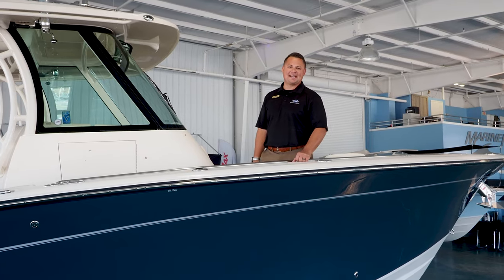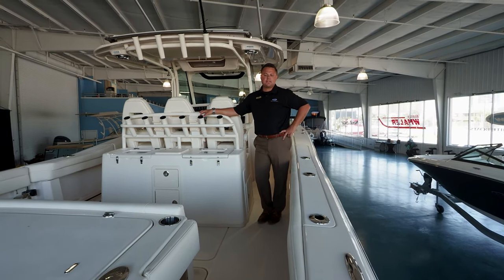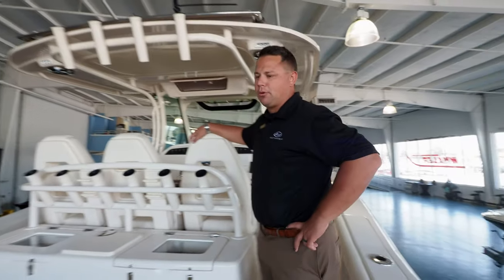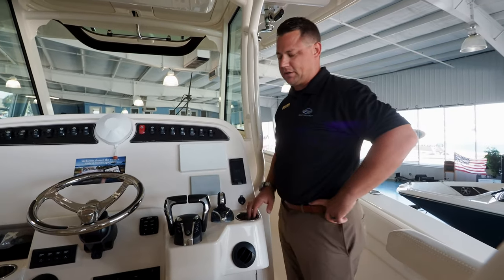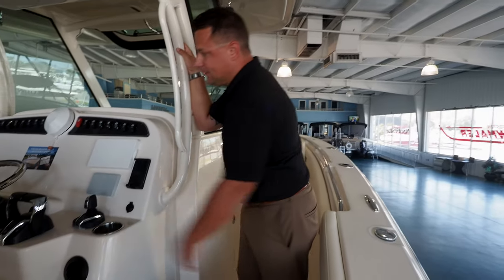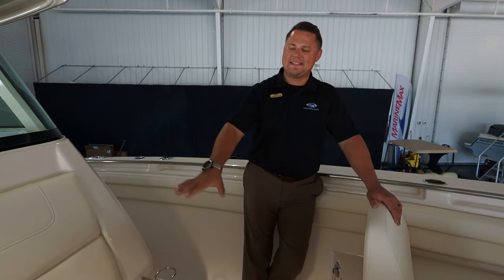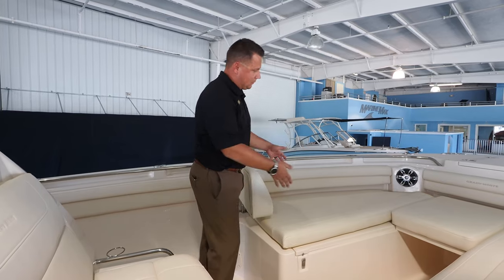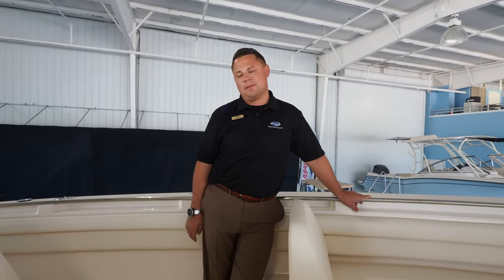2021 Grady-White 336 Canyon | MarineMax Panama City Beach, FL